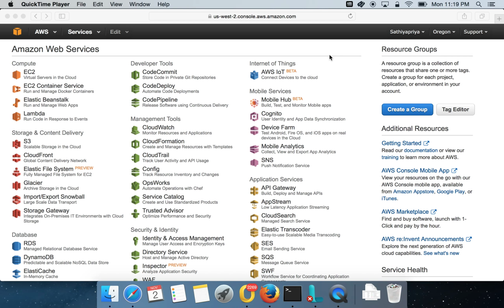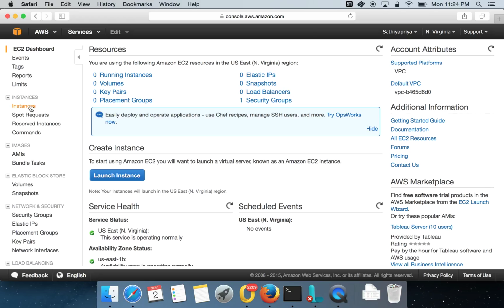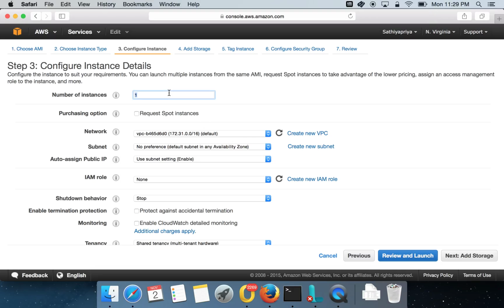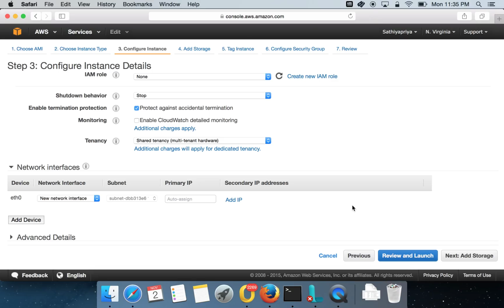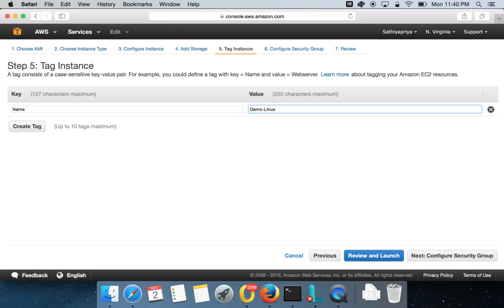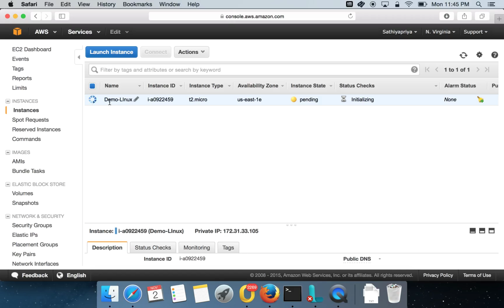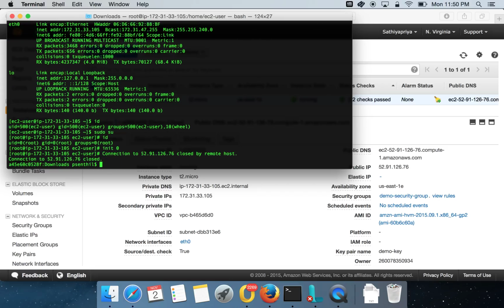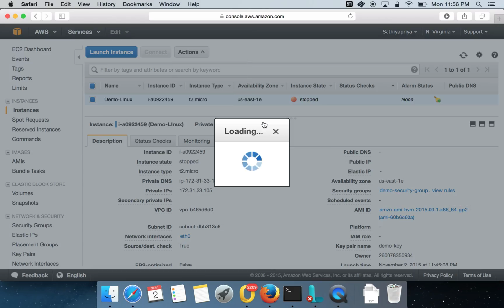EC2 Launch explained